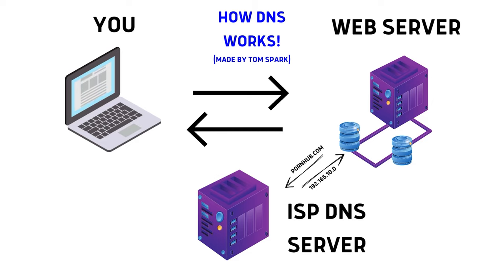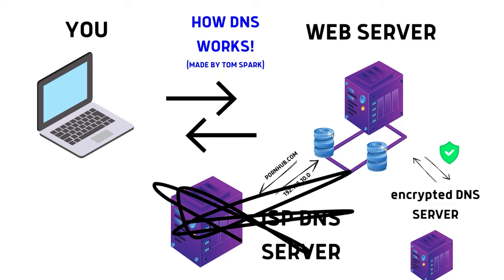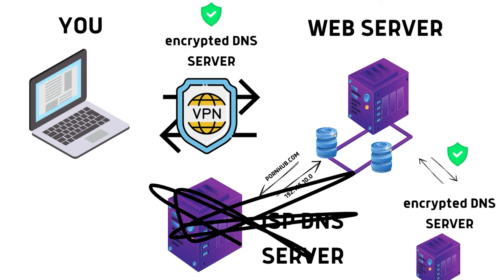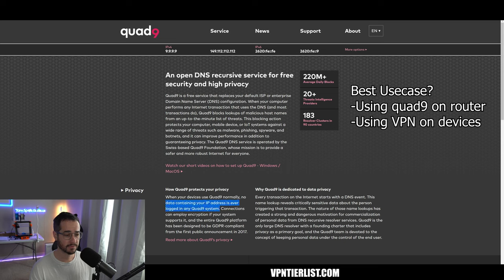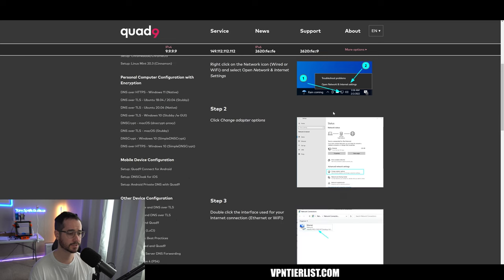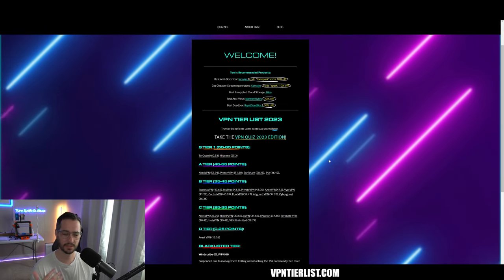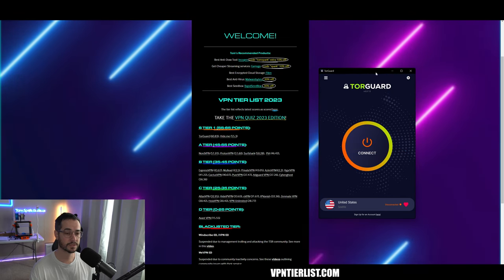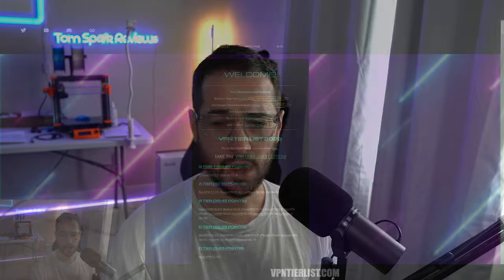Best Encrypted DNS in 2023? USE THIS COMBO!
What is the best encrypted DNS to use in 2023? Find out now in this video!